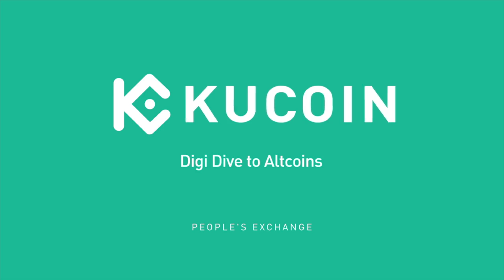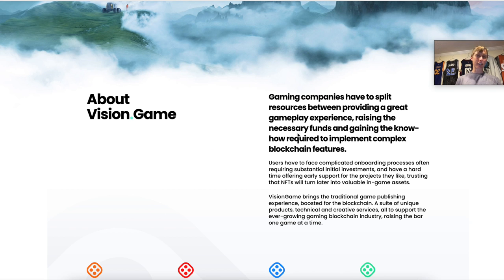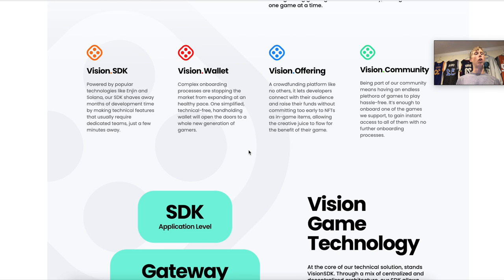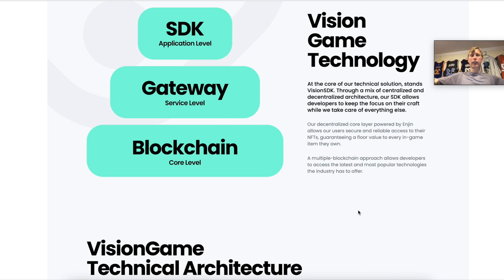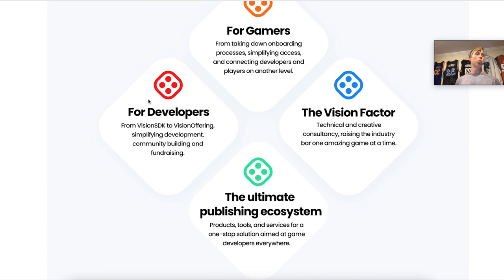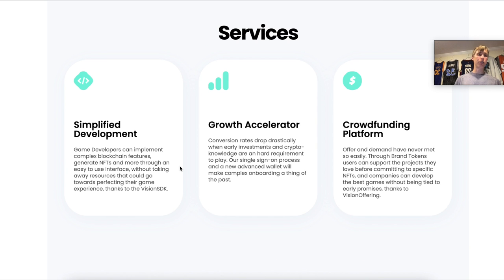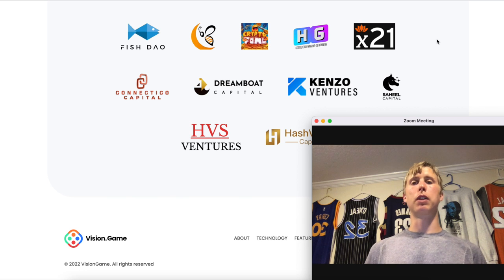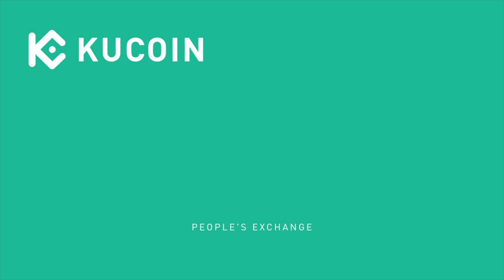What Is VisionGame and How Does it Empower Games Players and Devs for Blockchain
This video is a deep dive into VisionGame Project.

VisionGame brings the traditional game publishing experience for the blockchain community. A suite of unique products coupled with technical and creative services, supports the ever-growing gaming blockchain industry, raising the bar of one game each time.

VisionGame provides four core products: Vision.SDK, Vision.Wallet, Vision.Offering, and Vision.Community to help game developers easily navigate through the blockchain market.

Time Stamp
00:45 What is VisionGame?
00:53 How does it work?
03:48 What are the key features of VisionGame?
04:25 What is the tokenomics of the VISION token?
04:38 What are the services offered by VisionGame?
04:52 Who are the investors/team behind the project?
05:12 Closing thoughts